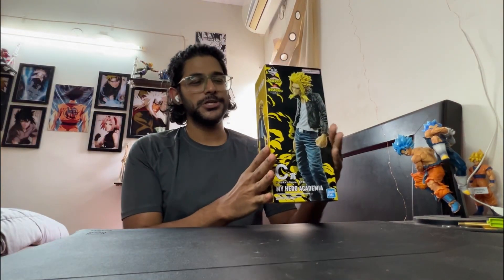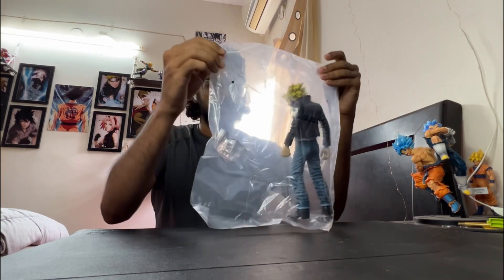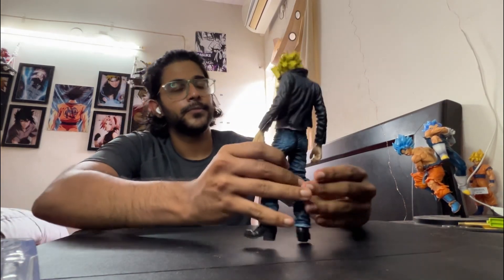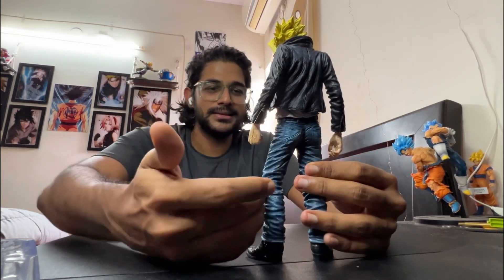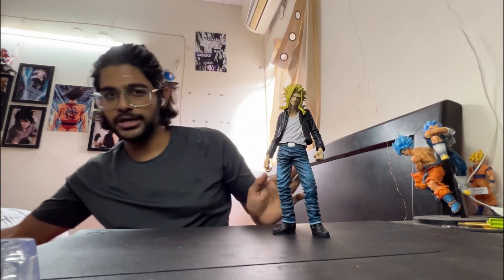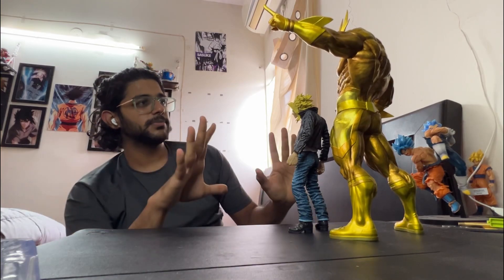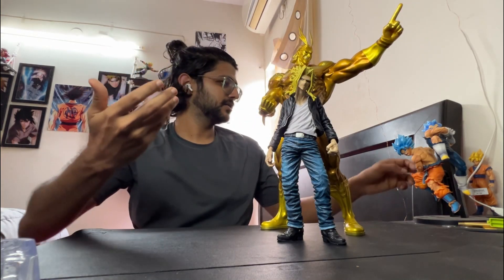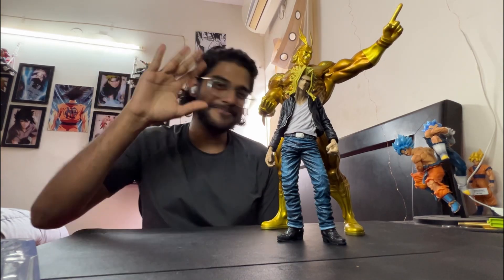Ichiban Kuji All Might Prize C - My Hero Academia Unbox & Review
Ichiban Kuji All Might Prize C - My Hero Academia
“I Must Do This! Why? Because I Am The Symbol Of Peace!” - All Might
With his noble smile and battle for justice, All Might left a lasting impression on all anime lovers, and I’m thrilled to share this amazing figure with everyone.